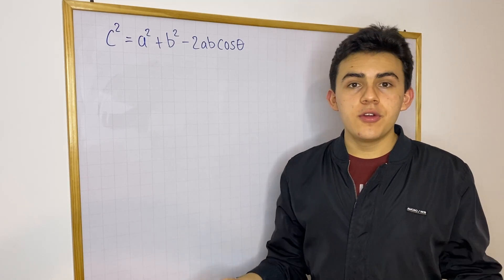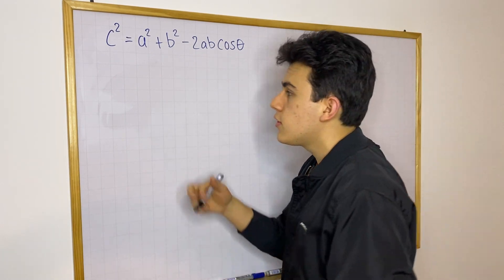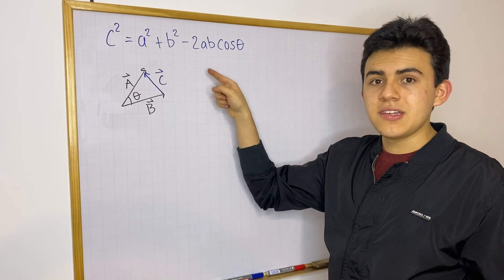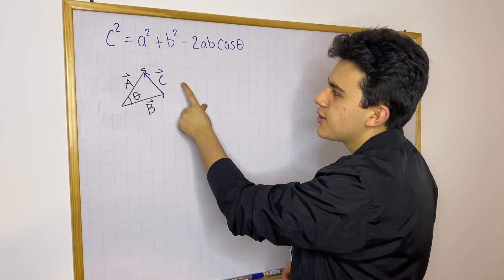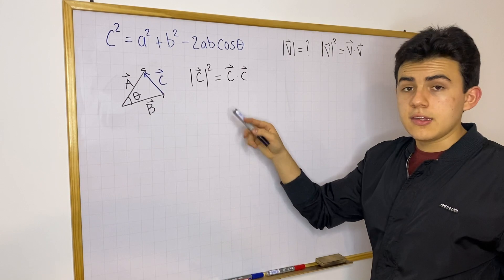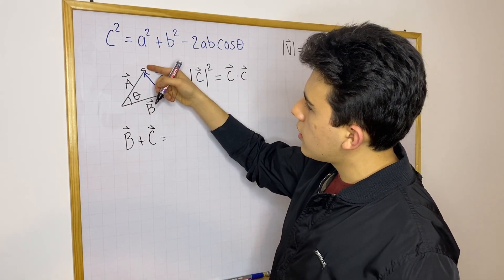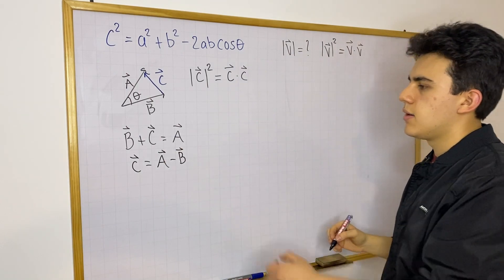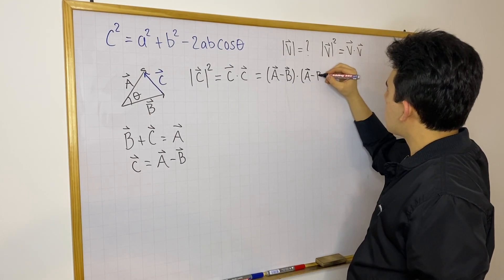Law of Cosines Proof using vectors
Hi! I'm Mateo Patiño, and I record math videos. Most of my content is based on problem walkthroughs and mini-lectures where I discuss a particular concept. 🍎

In this video, I will show you how to prove the law of cosines using vectors and dot products.